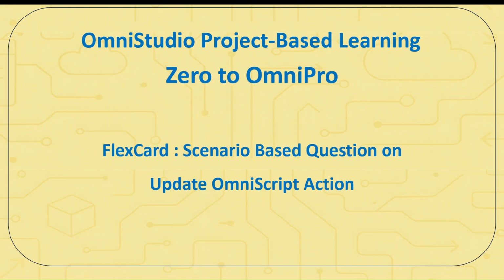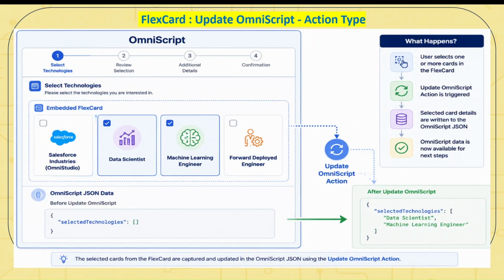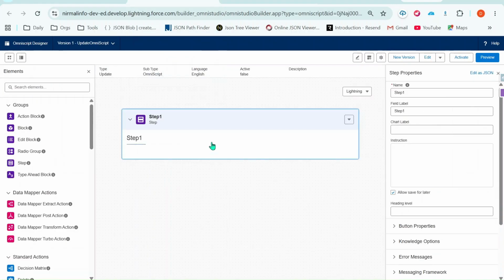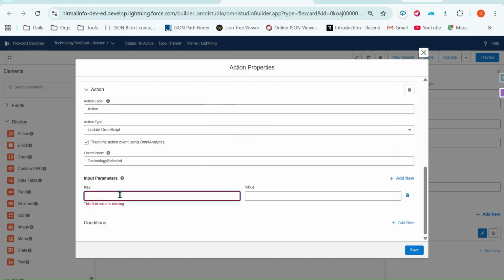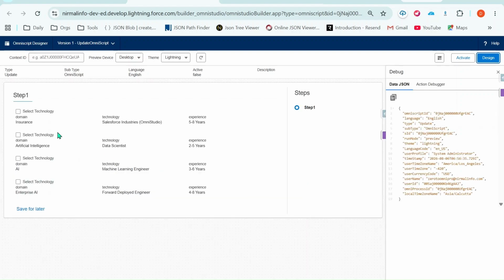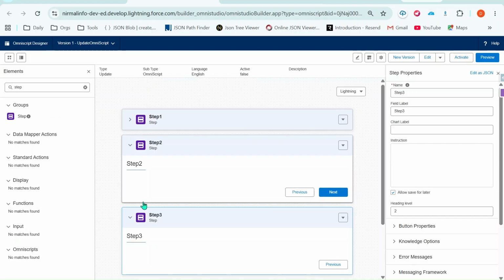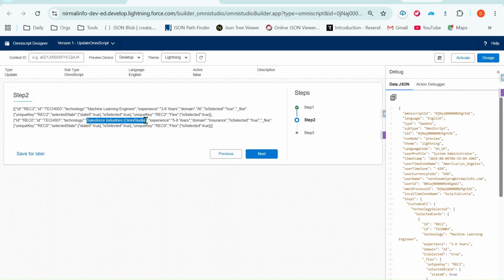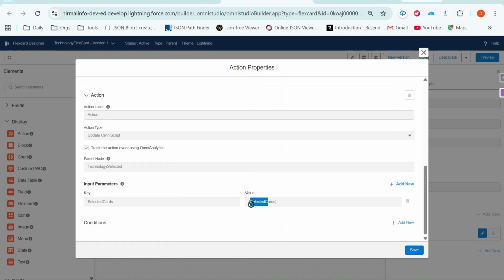73 How to pass Selected FlexCard Data to OmniScript | Step-by-Step OmniStudio Tutorial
Have a scenario or error? Reach out on LinkedIn Page – "Nirmal CRM Solutions" with scenario details and screenshots. 100% free support.

📌 Description
Need to pass data from a FlexCard to an OmniScript?

In this video, I demonstrate one of the most useful FlexCard Event Actions—Update OmniScript.

💡 Business Scenario:
A FlexCard displaying multiple records is embedded inside an OmniScript. As users select one or more cards, the selected card details are automatically updated in the OmniScript JSON, making them available for the next steps in the flow.

📌 In this video, you'll learn:
✅ How to embed a FlexCard inside an OmniScript
✅ How the "Update OmniScript" Event Action works
✅ Pass selected card data to OmniScript JSON
✅ Capture single and multiple selected records
✅ Understand the updated OmniScript Data JSON
✅ Real-world business use case

This is a common requirement in Salesforce Industries projects where FlexCards and OmniScripts work together to build dynamic user journeys.

If you're learning OmniStudio or preparing for Salesforce Industries interviews, this practical example will help you understand the concept clearly.